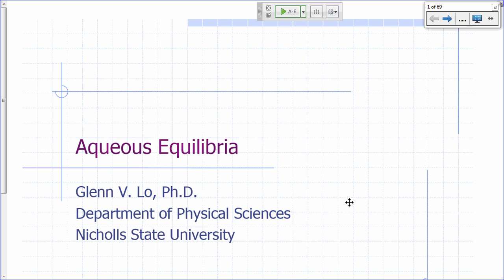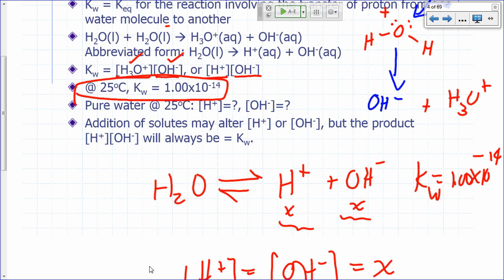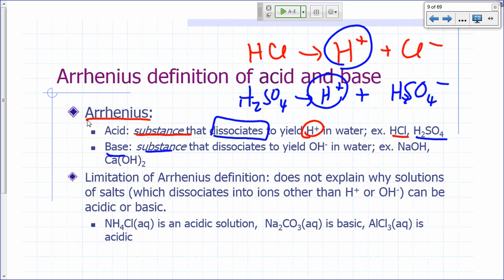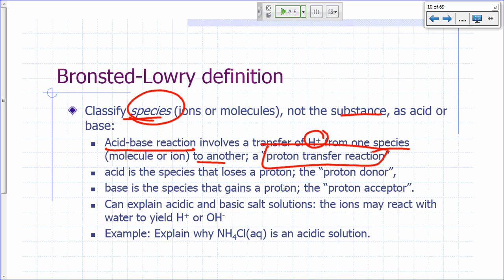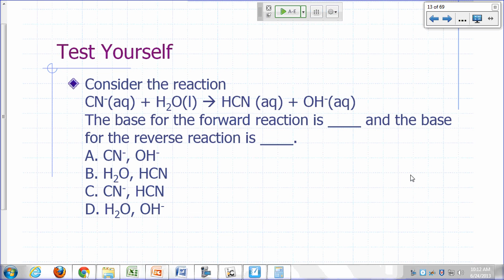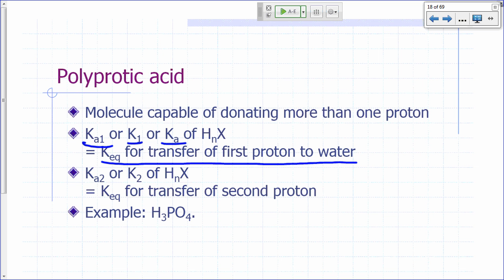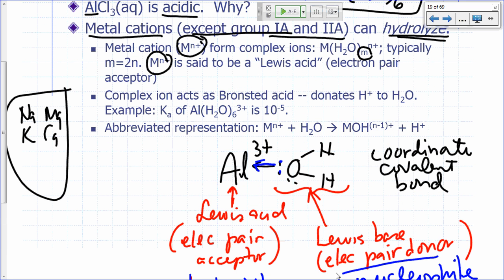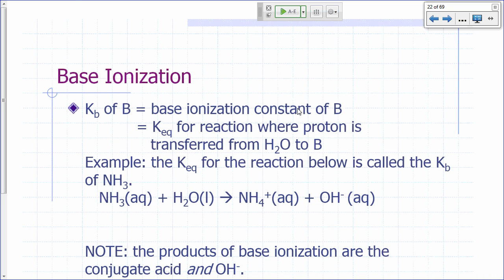General Chemistry Lecture: Aqueous Equilibria Part 1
Autoionization of water, Acid ionization, Acid-Base definitions